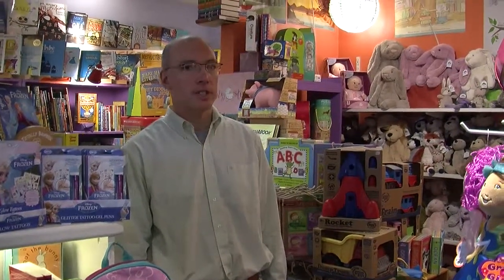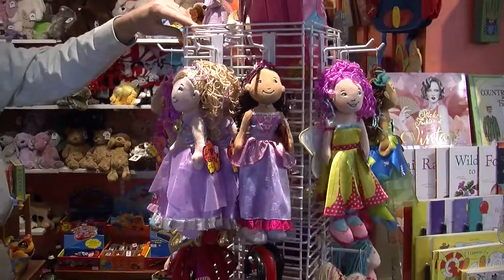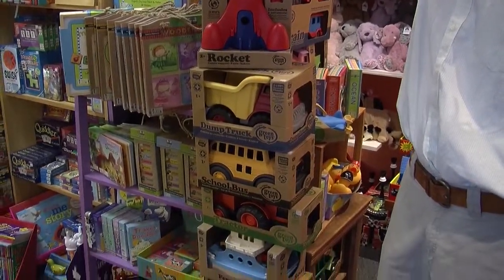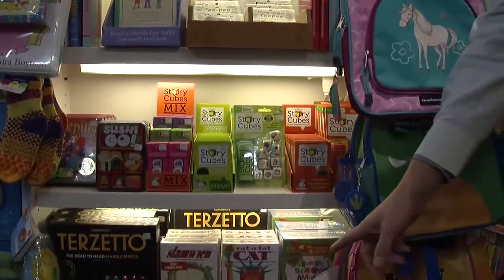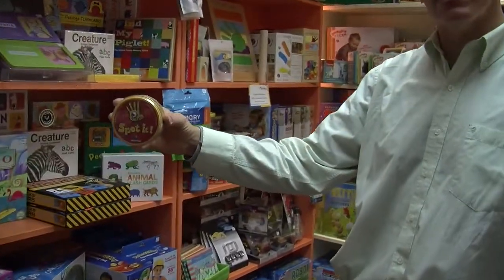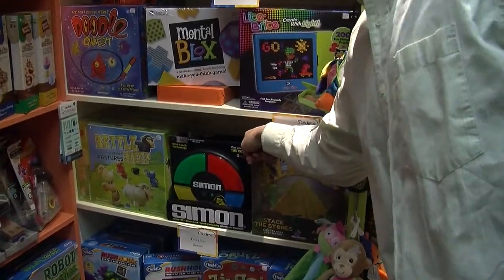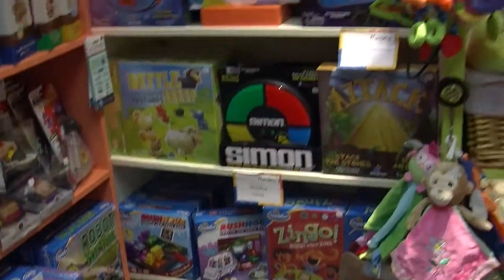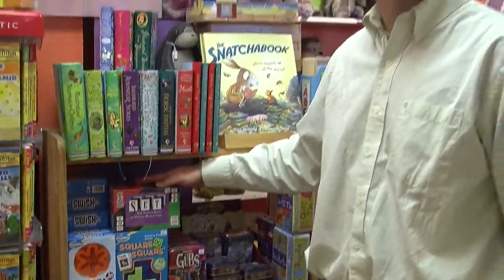Shop Arlington Frist Maxima Gift Center Toys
Brian, a co-owner, gives a tour of their wide selection of toys for kids and adults of all ages.